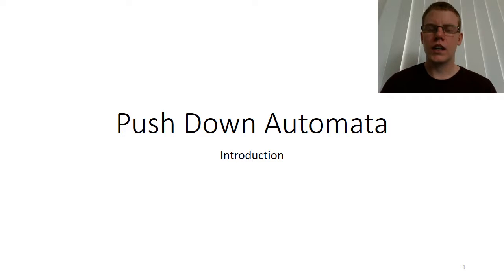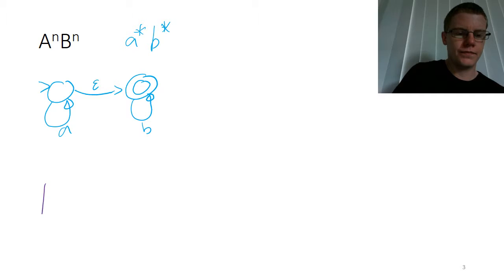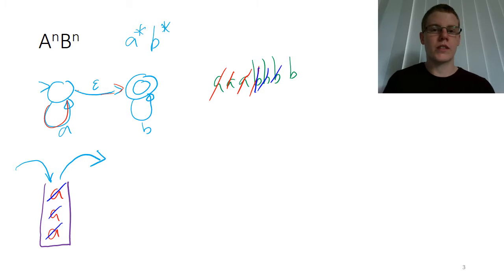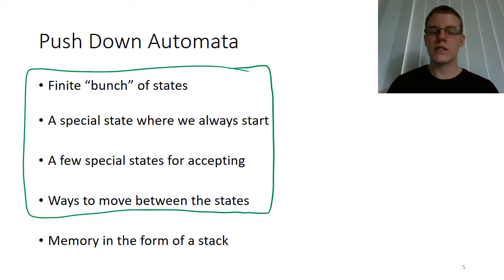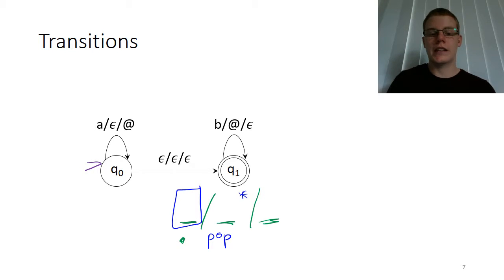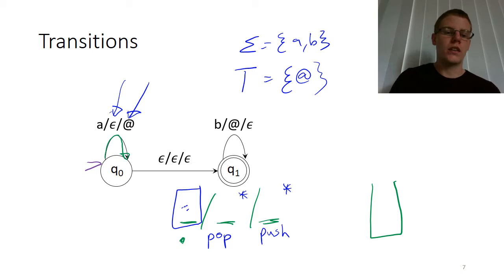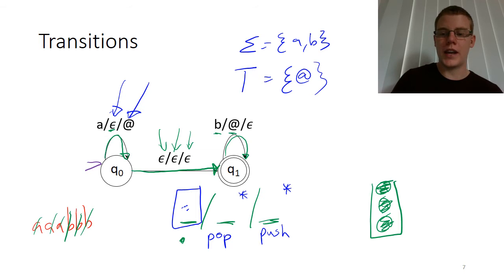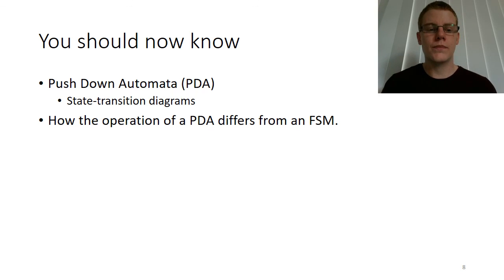[7a-1] PDA - introduction (COMP2270 2017)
We introduce the Push Down Automata: an extension of the FSM. In this video we present the graphical form.